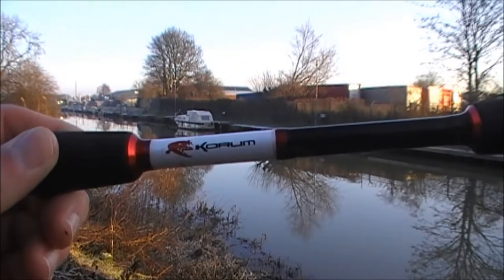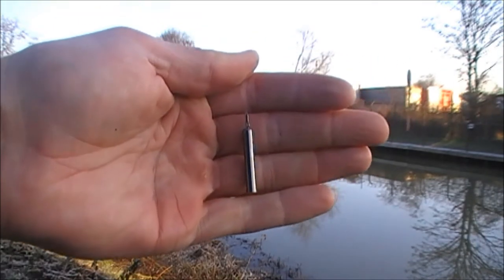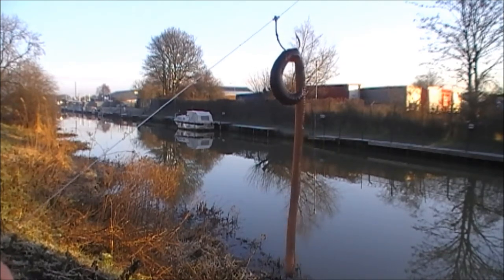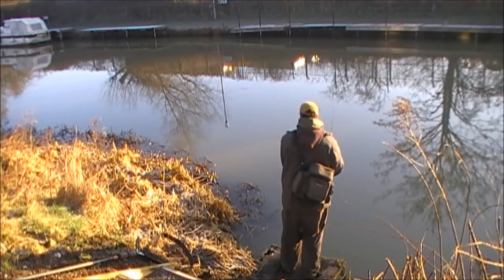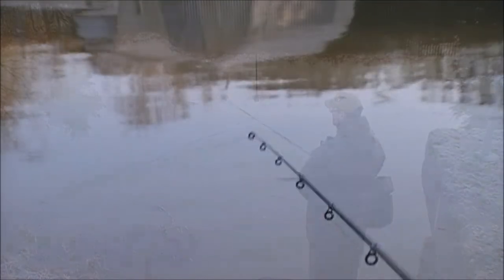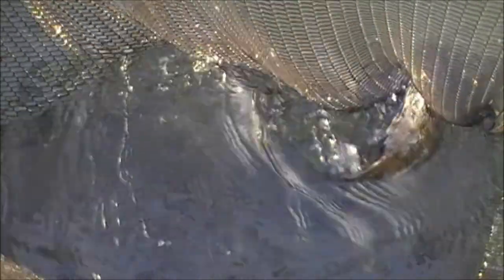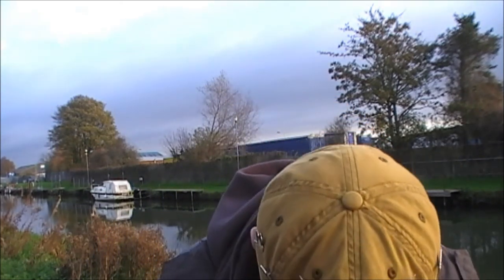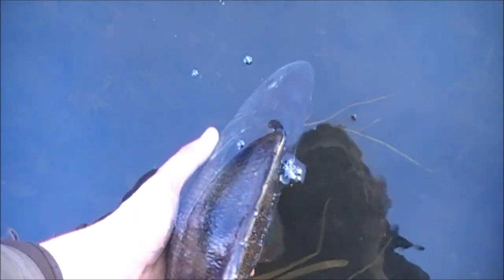Working the Dropshot Method on the River for big Perch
See me catch a big river perch using the walk the worm method using the drop shot.